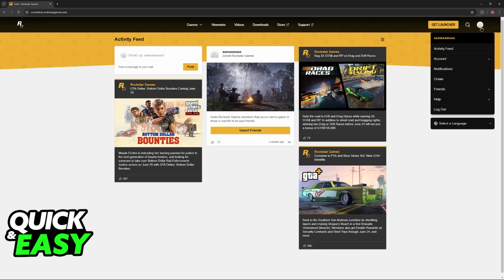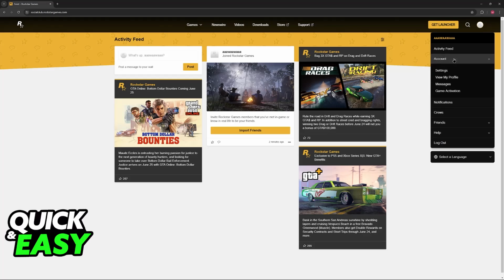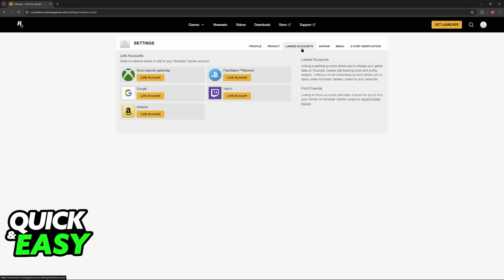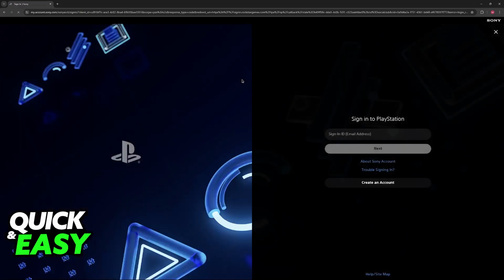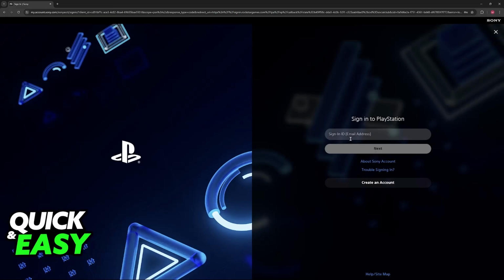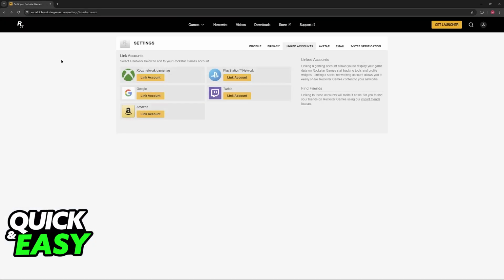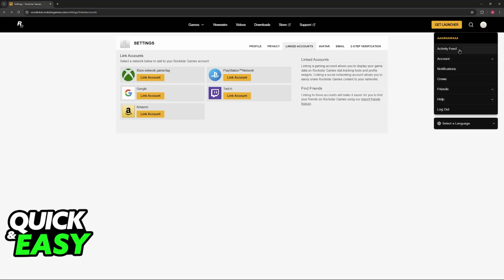How To Link My GTA Account to Social Club PS5 (2025) - Step by Step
I will solve your doubts about how to link my gta account to social club ps5, and whether or not it is possible to do this.

I hope I have helped you with the video!